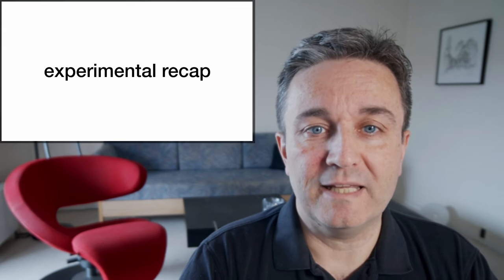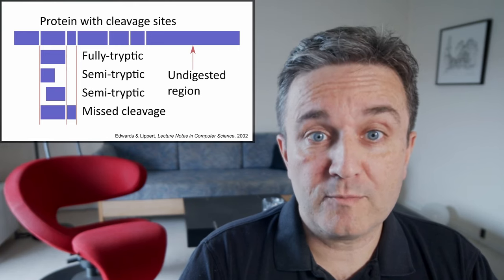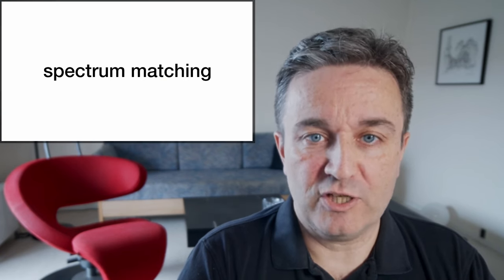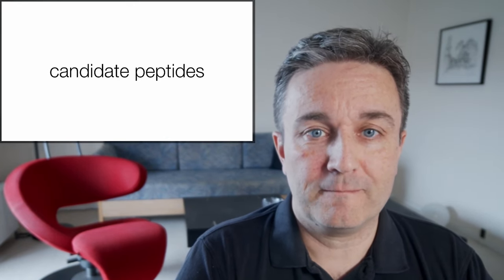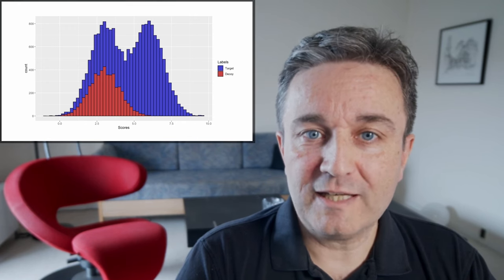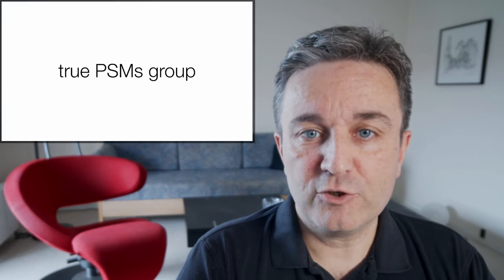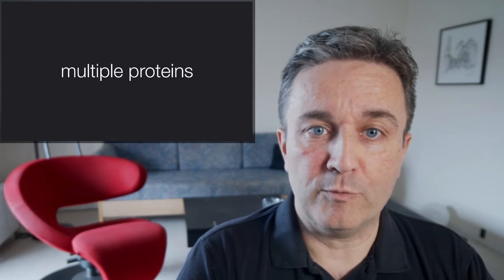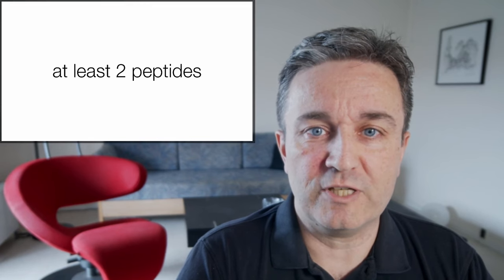Protein identification: A deeper dive into analysis of MS-based proteomics data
An introduction to computational analysis of mass spectrometry-based proteomics data. In this video, I give a recap of the experimental data before diving into how search databases are created, how spectra are searched against these, how false discovery rates (FDRs) are estimated, and finally the challenges of inferring proteins. If you are not already familiar with MS-based proteomics, I strongly recommend that you watch my short introduction to the core concepts first

0:00 Introduction: computational proteomics and overview of the presentation.
0:36 Experimental recap: sample preparation, tryptic digest, and MS-based proteomics.
1:05 Search database: sequences, in silico digestion, PTM expansion, and fragment ion prediction
2:20 Spectrum matching: peptide-spectrum matches (PSMs), precursor mass filter, and scoring schemes
3:23 Target-decoy search: decoy spectra, score distributions, and FDR estimation
4:44 Protein inference: equivalent proteins, subset proteins, and protein groups